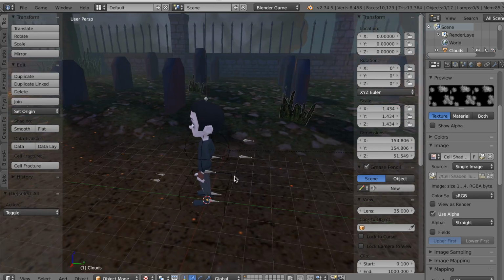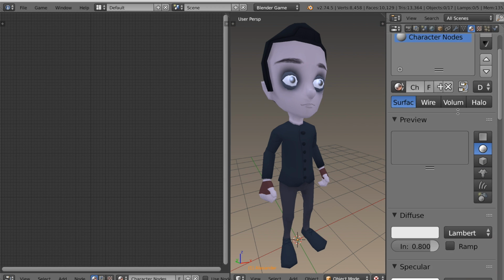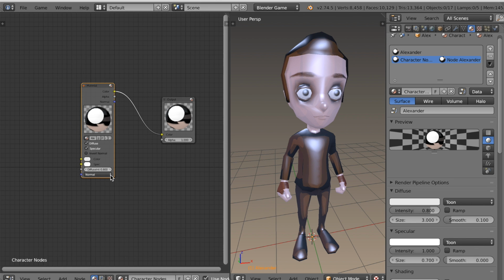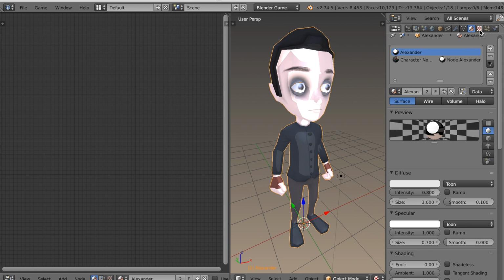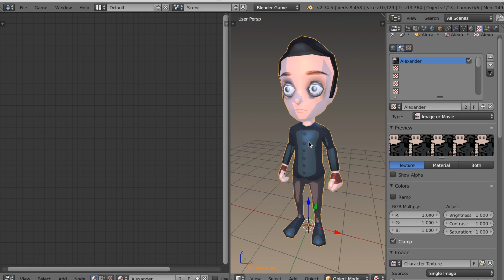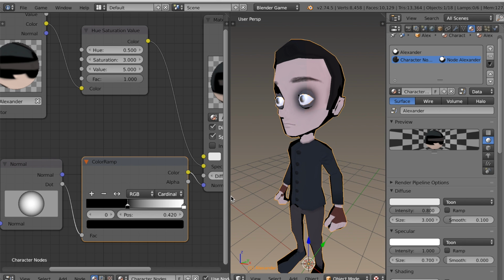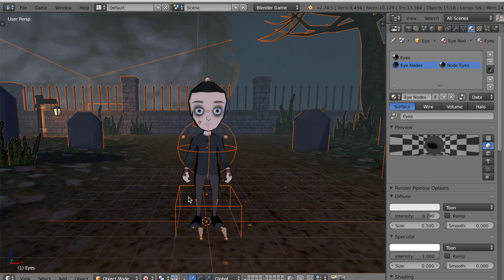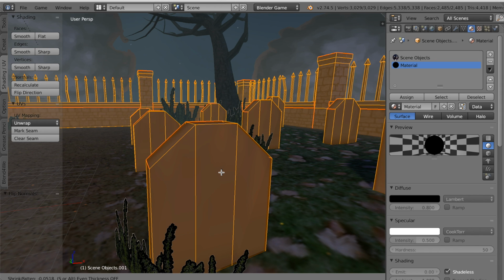Cartoon and Cel Shading in Blender 2.74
This video demonstrates how to create cartoon style shading in Blender with an emphasis on the Game Engine. Enjoy!